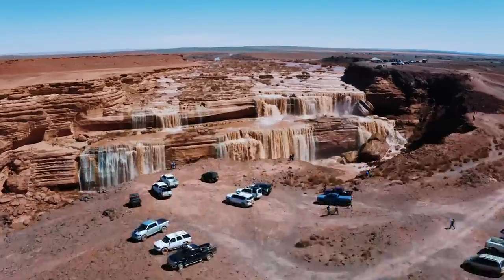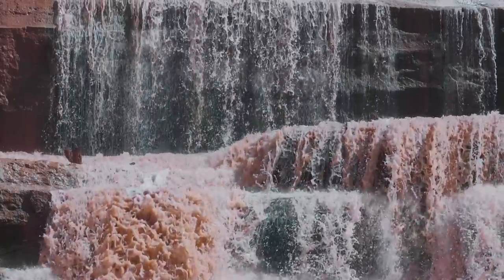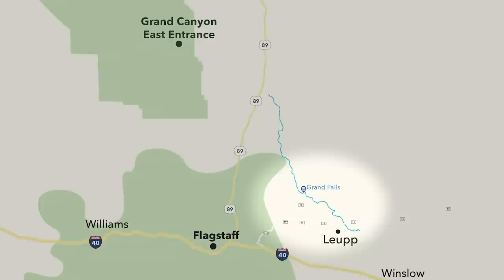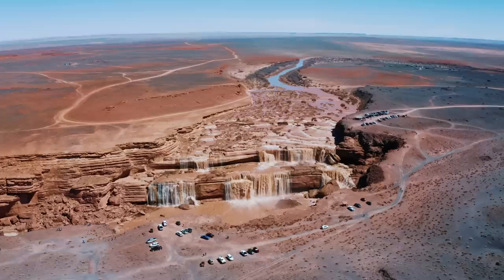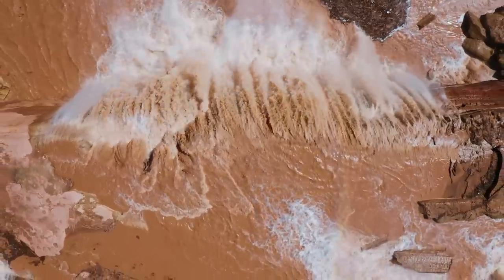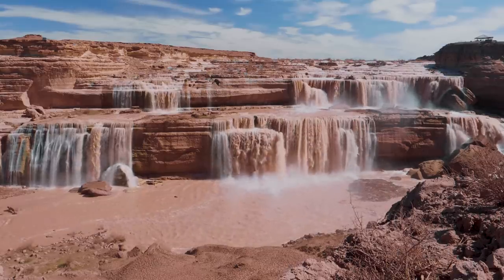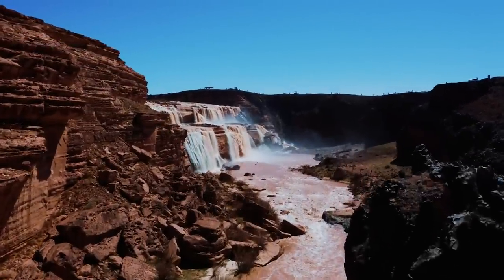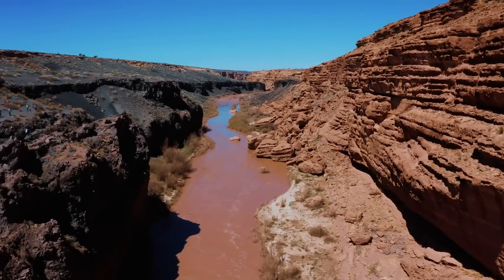Grand Falls - Leupp, Arizona | TALLER than Niagara Falls!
The Grand Falls in Arizona, or “Chocolate Falls” as they’re referred to, is an absolutely stunning waterfall located on the Little Colorado River about 100 miles east of the east entrance to the Grand Canyon and 40 miles east of Flagstaff, Arizona. This amazing waterfall is 18 feet taller than Niagara Falls at a towering 185 feet! The best times to see the falls are between March & April and during monsoon season in the Summer, but make sure your vehicle is ready to handle the rough, unpaved road!

DIRECTIONS FROM FLAGSTAFF, AZ:

Take I-40 East to exit 211 toward Winona. Turn left onto Winona Rd and continue 2.1 miles before turning right onto Leupp Rd. Continue on Leupp Rd for 14.8 miles before turning left onto Indian Route 70. (The turn is marked by a sign for “Grand Falls Bible Church.”) Continue on Indian Route 70 for 8.6 miles and then you will see “parking lot” and restrooms up ahead.

Using these exact coordinates in Google Maps should take you on the correct route so that you don’t end up on the wrong side of the river: 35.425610, -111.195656. If it tries to take you through the city of Leupp, then you’re going the wrong way.

Explore Always is produced by Frager Productions.